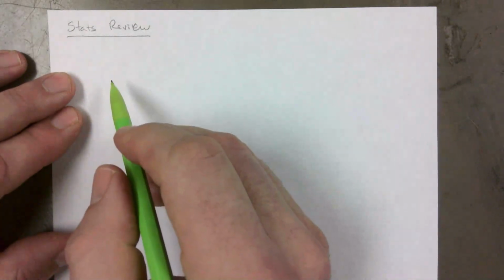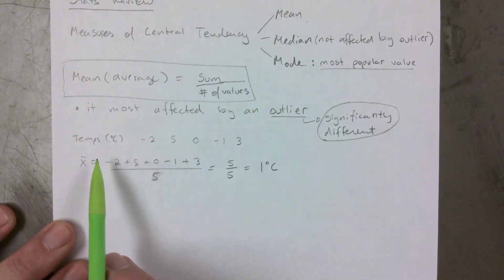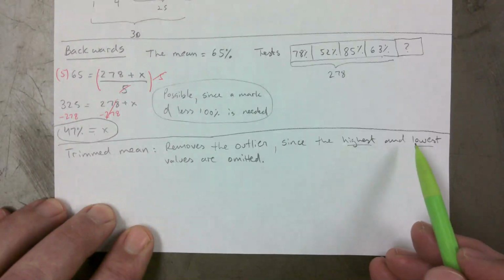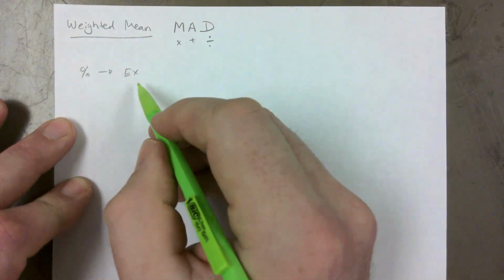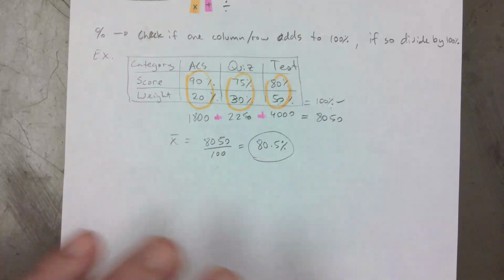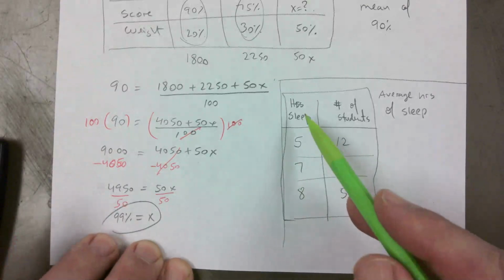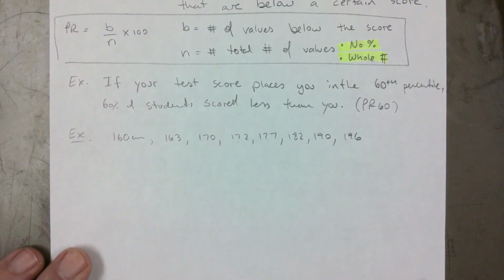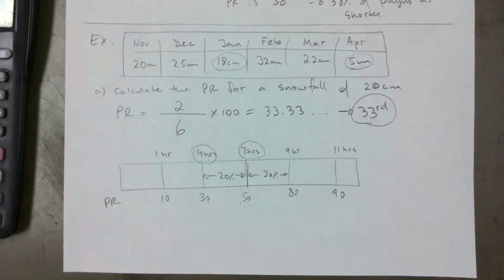ESMR4S STATS REVIEW